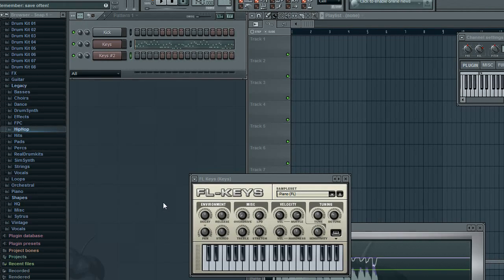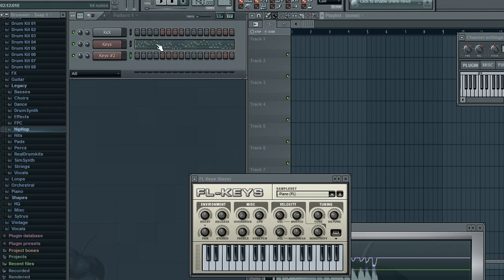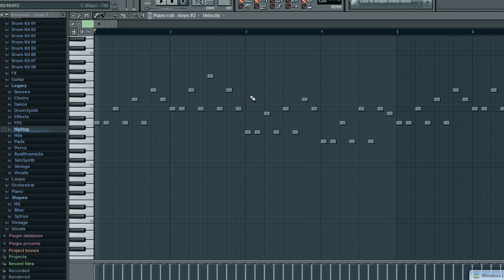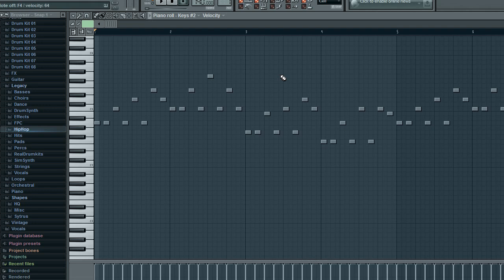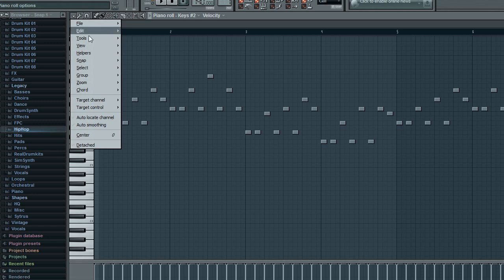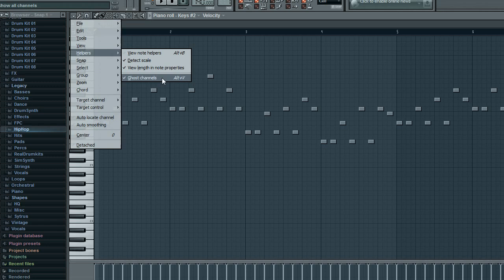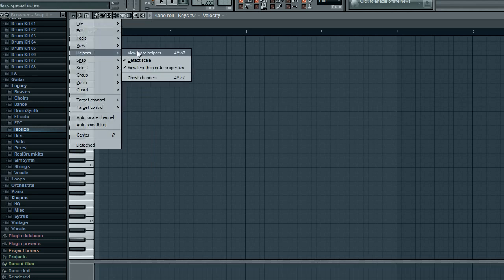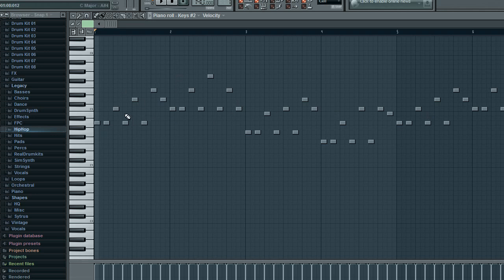FL STUDIO - Tutorials - Ghost Channels Notes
Ever wonder how to do Ghost Notes or channels? Seen someone's video and wondered how they had those grey notes behind the ones they are working on? Find out how right here :)